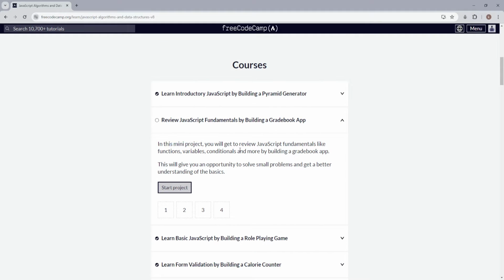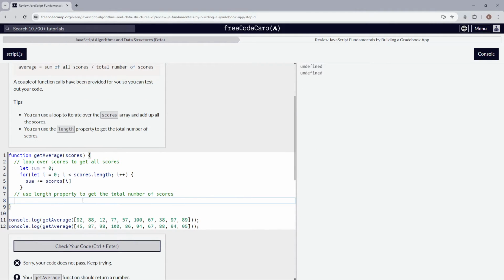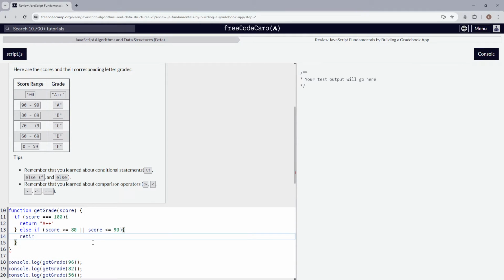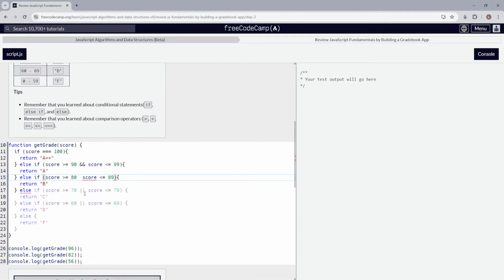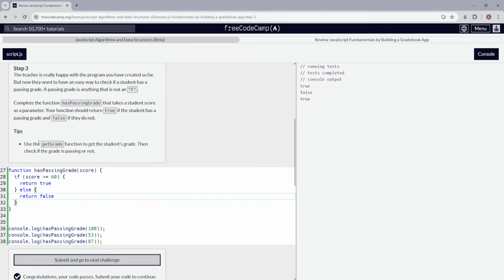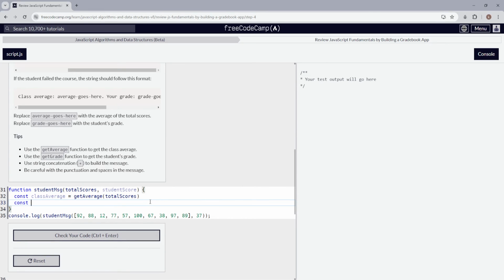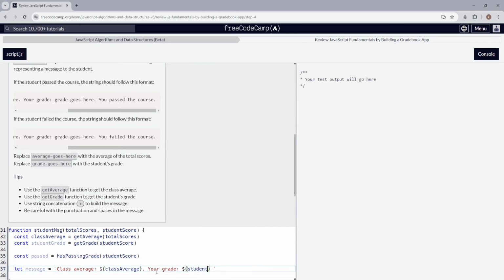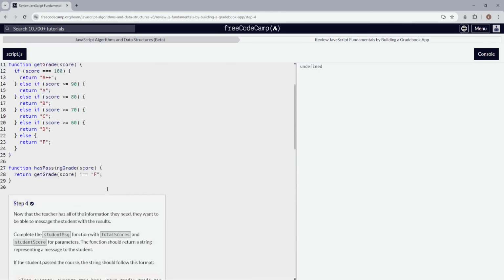Javascript Build a Gradebook App | Steps 1-4 | FreeCodeCamp Solutions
🚀 Join me as we dive into JavaScript fundamentals with a hands-on project: building a gradebook app! 📚 In this video series, I guide you through each step of the 4-step course, unraveling key JavaScript concepts such as functions, variables, conditionals, and more.

🎯 Strengthen your understanding of JavaScript basics while solving real-world problems and enhancing your coding skills. Whether you're a beginner or looking to reinforce your knowledge, this tutorial is perfect for you!

🌐 Topics Covered:

JavaScript Fundamentals
Functions
Variables
Conditionals
& more